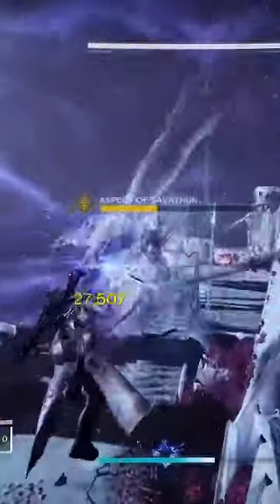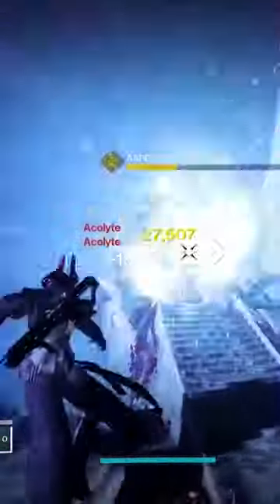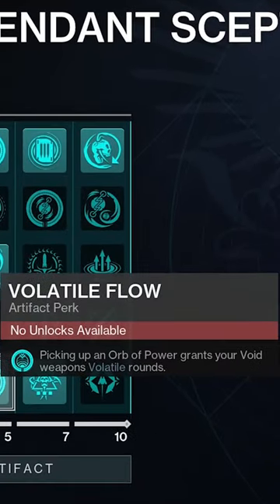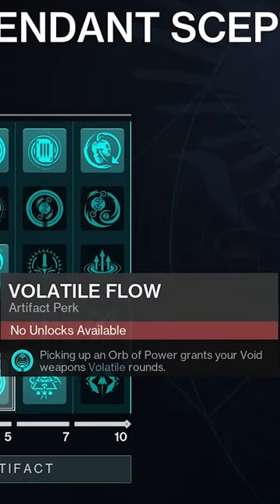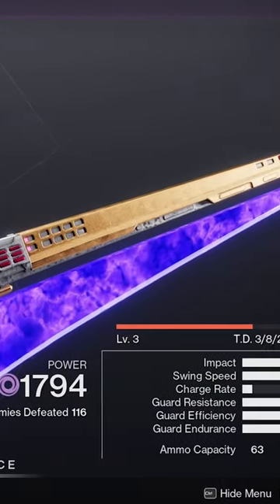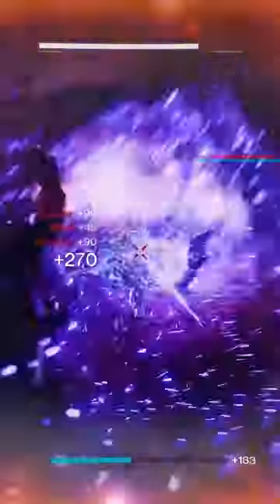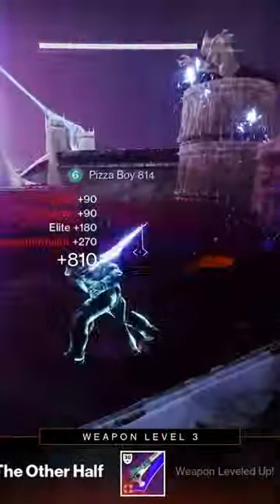Did You Know That Volatile Rounds Work With Swords?